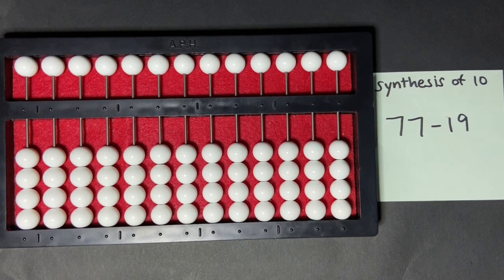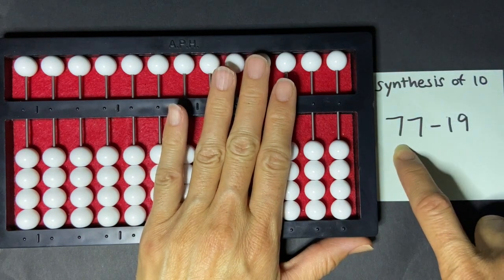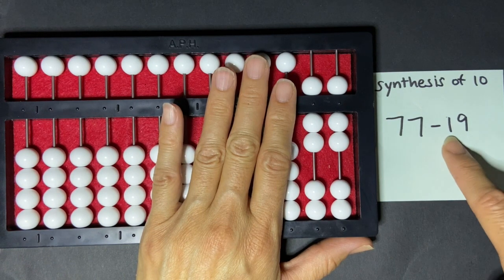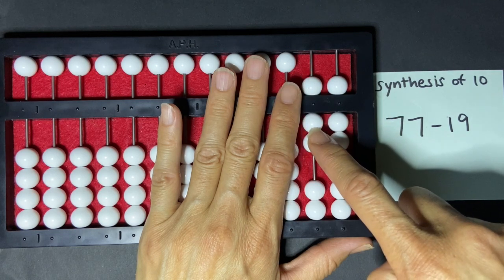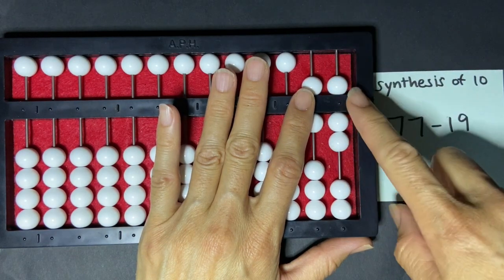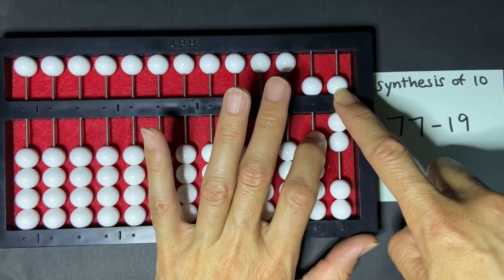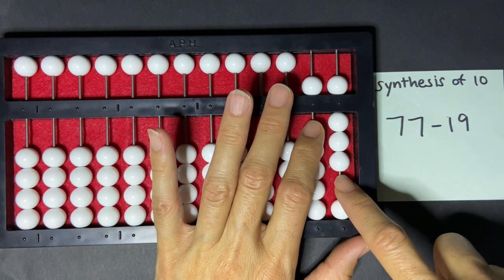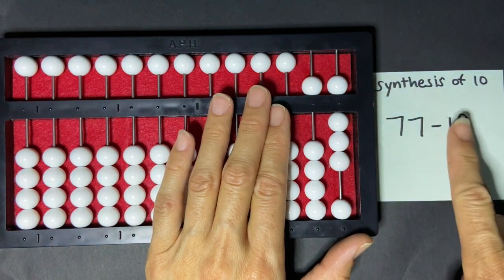Cranmer Abacus Subtraction Indirect Method Synthesis of 10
This video shows a description of subtraction using an indirect method with a synthesis of 10 on the Cranmer abacus for students with visual impairments.